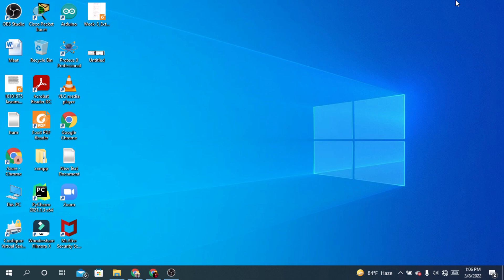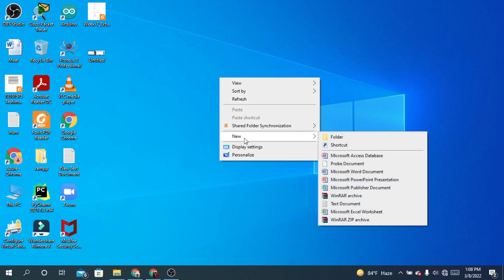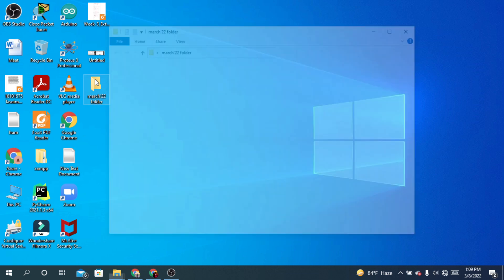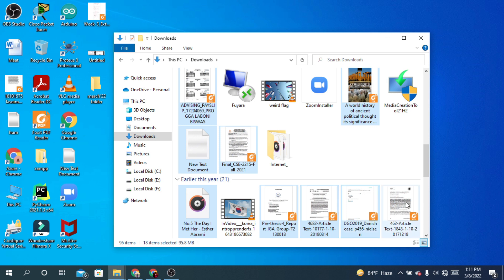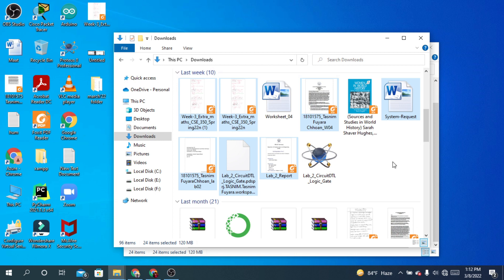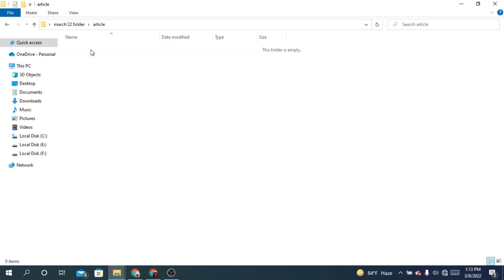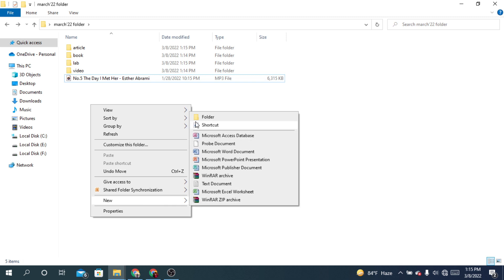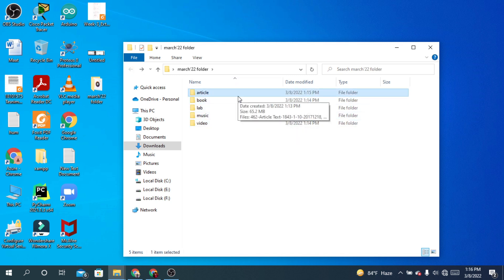#6 Create and Organize File or Folder In Windows 10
Create and Organize File or Folder In Windows 10

in this video, I'll show you how to create and organize files or folders in windows 10.

windows 10
files
folder
organize